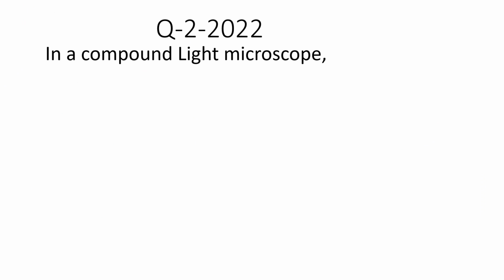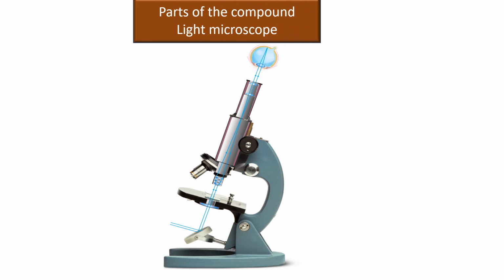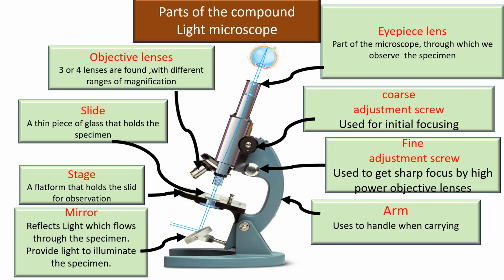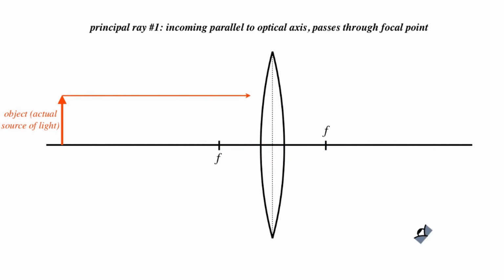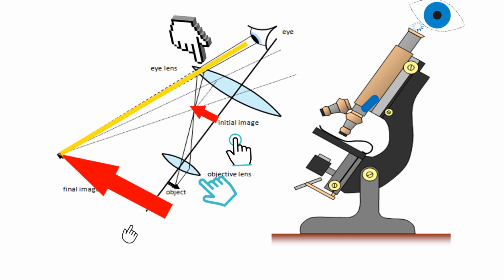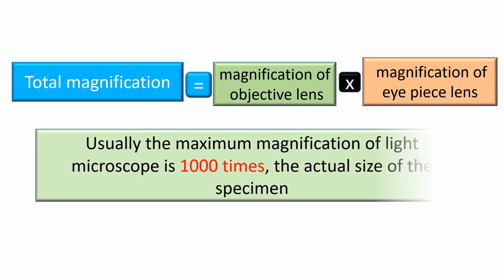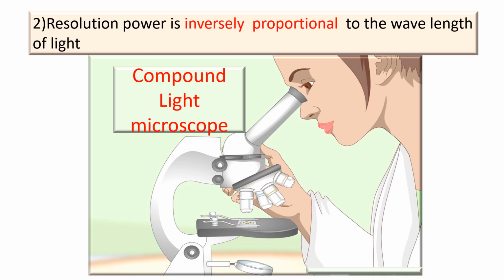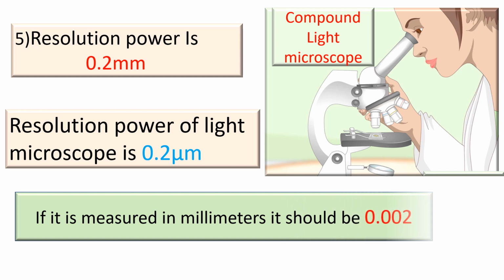Question-02-2022 / Compound Light Microscope / EasyWayBiology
Light Microscope is used to observe specimens commonly in schools. Two convex lenses and a mirror are included in the microscope. Light is the energy source used.